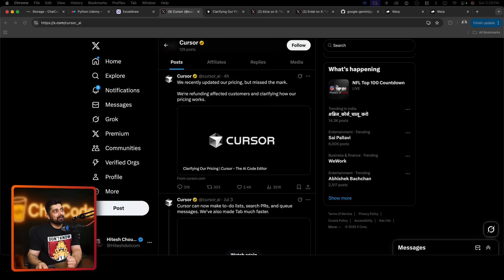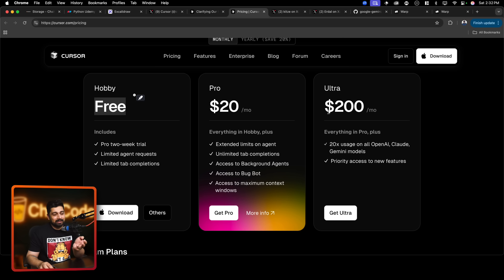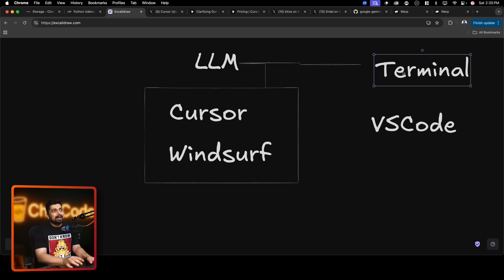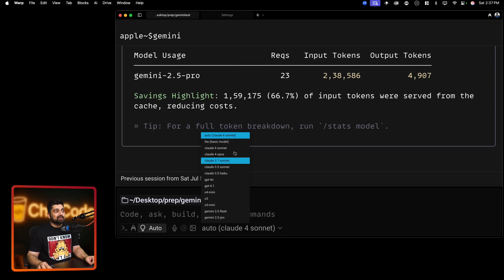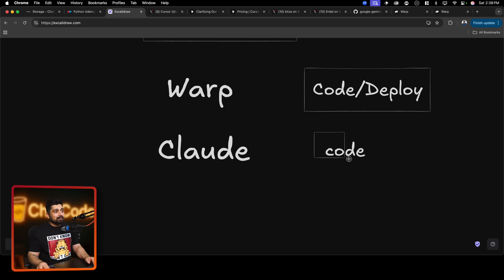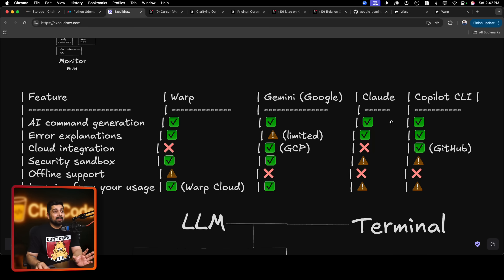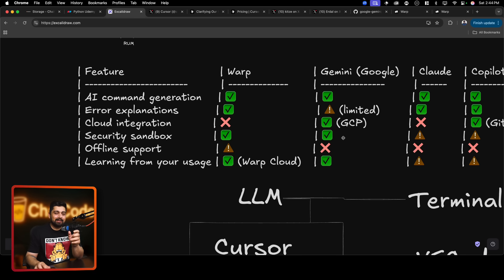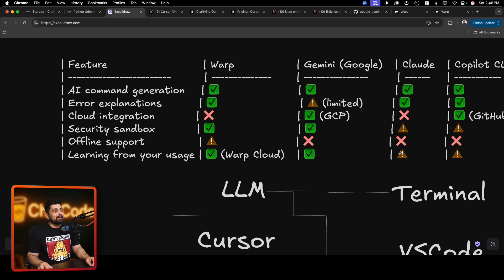The Terminal AI War | Warp vs gemini vs Claude code